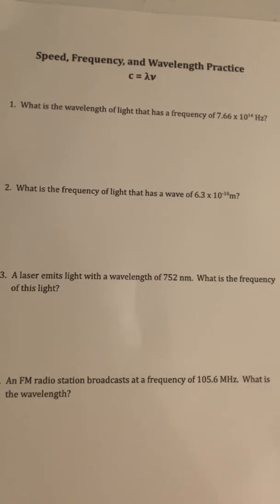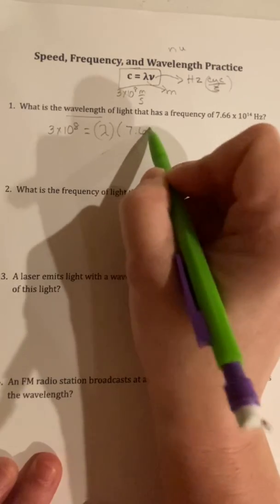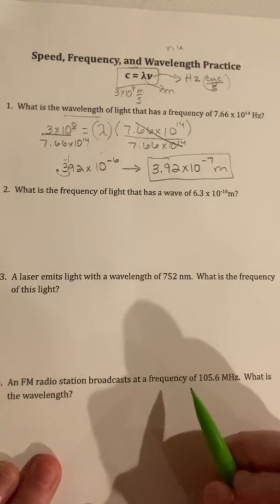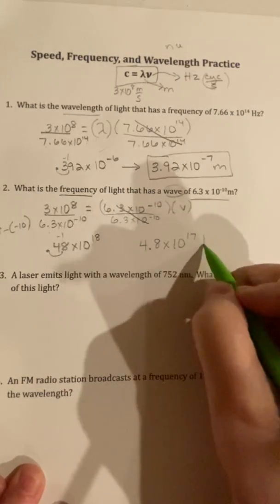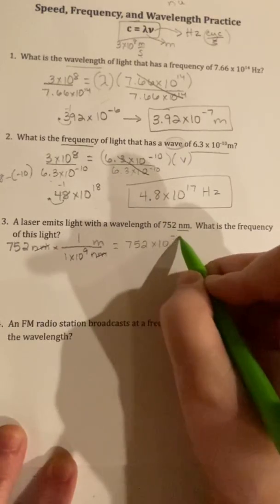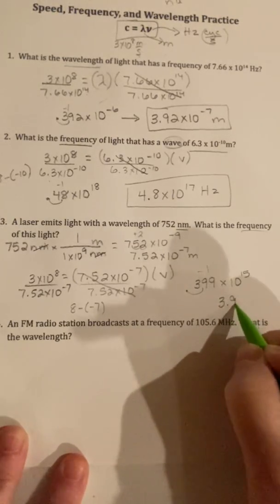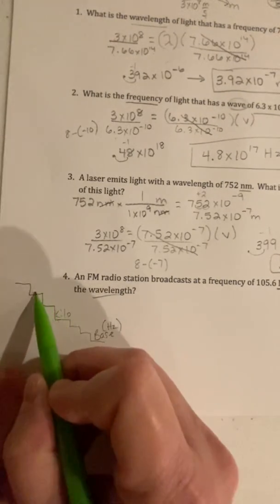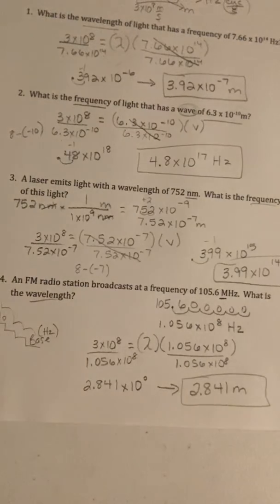Ch.7 Speed, Frequency, and Wavelength Practice